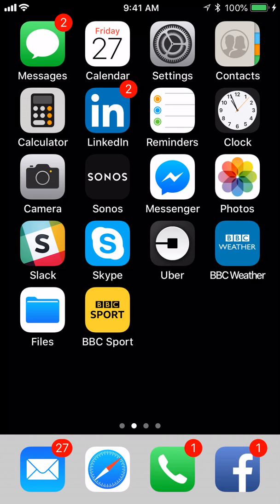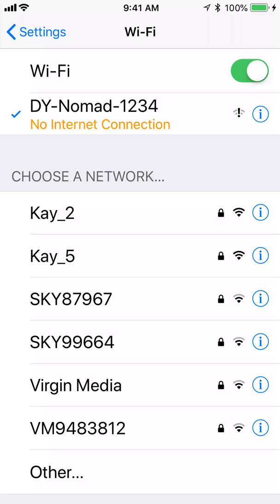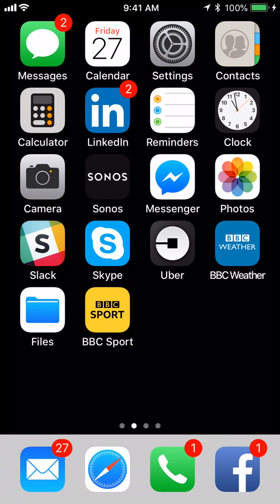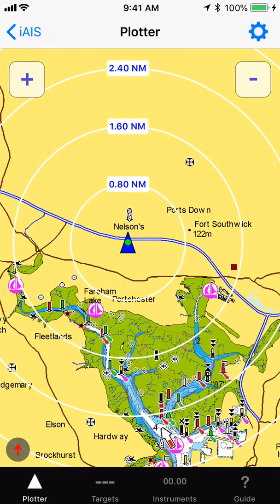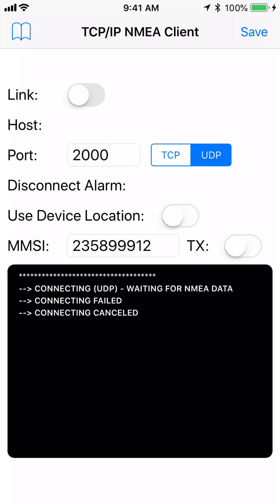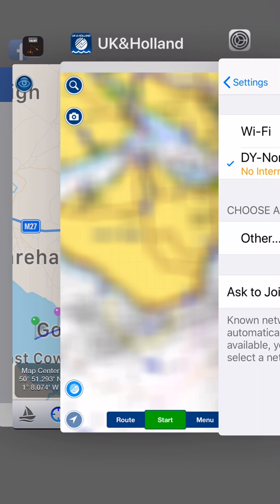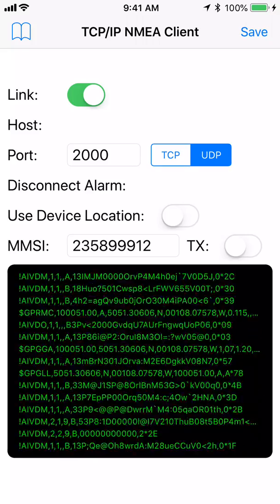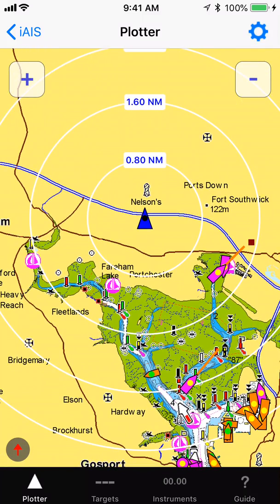Common problems with Wireless NMEA on iOS devices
Many of Digital Yacht's wireless NMEA products are now used on boats with iPhone/iPad Apps. When things don't work, there are usually just a couple of common issues that cause the problem and this video shows you how to diagnose and fix them.